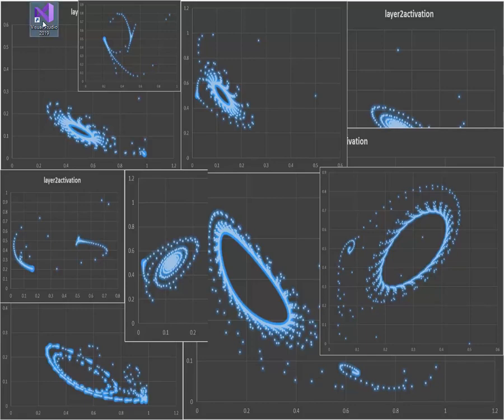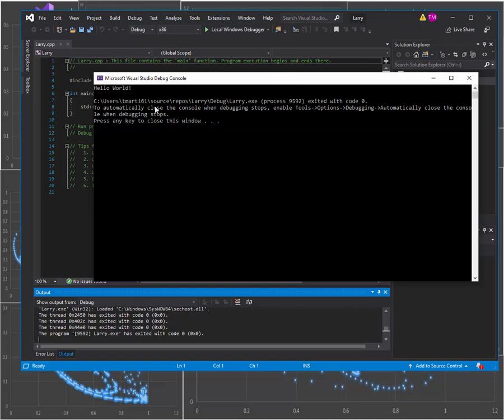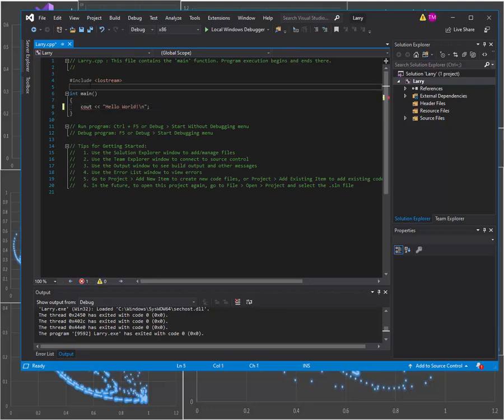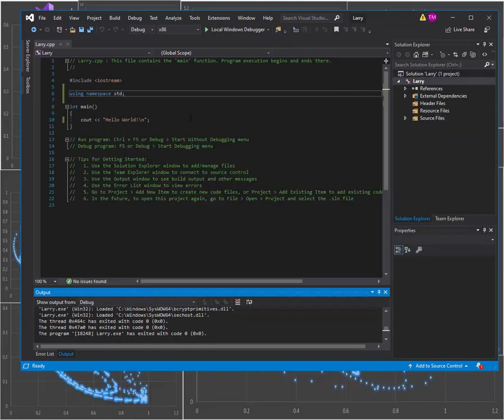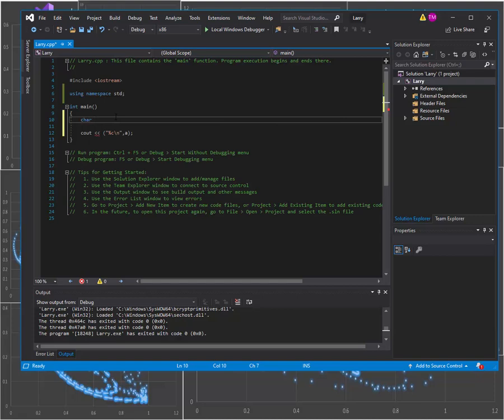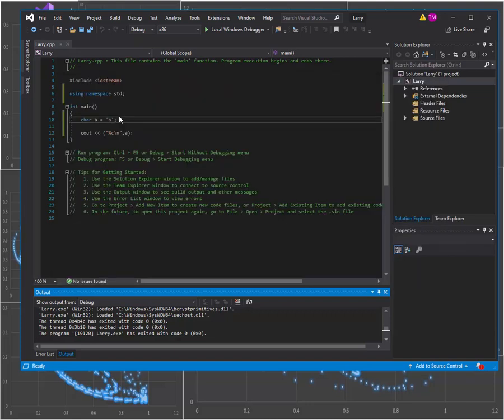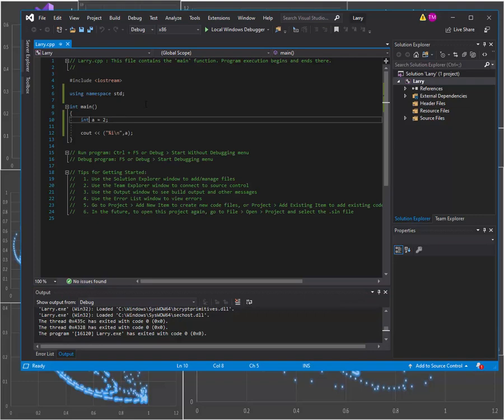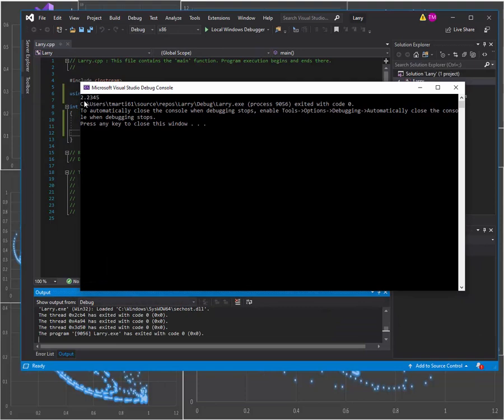Variables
Generate the Hello World program with MSVS, then change it by inserting various types of variables. A gentle introduction to variables in C++.